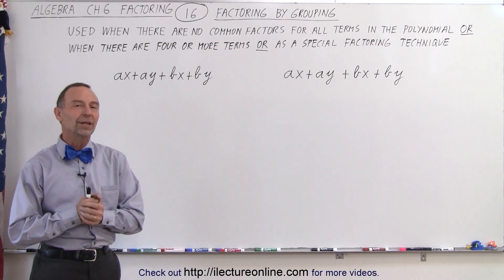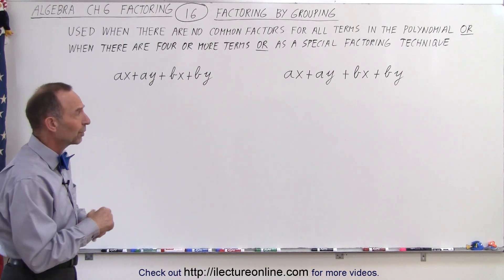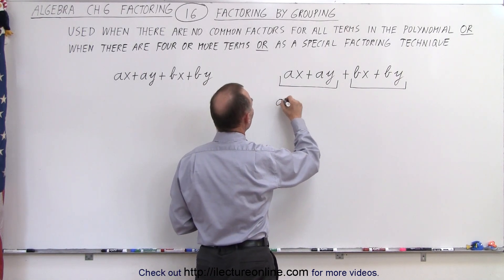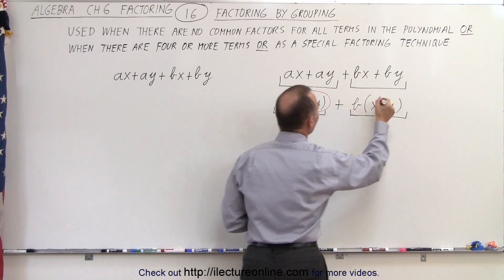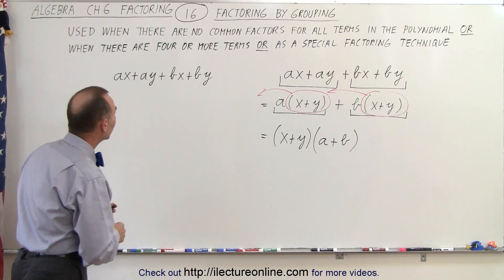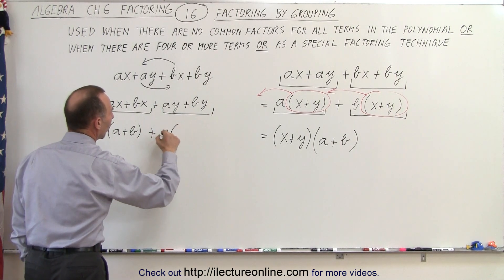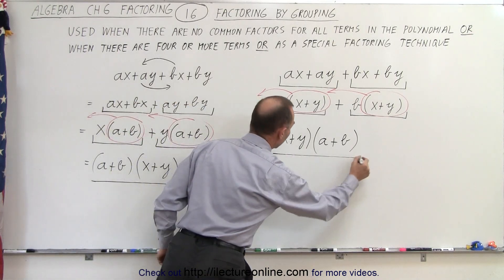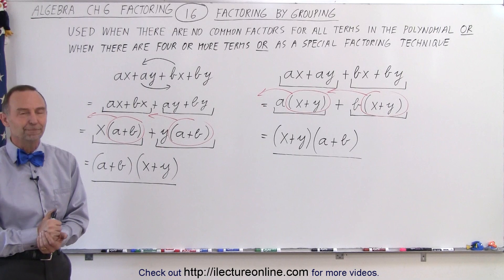Algebra - Ch. 6: Factoring (16 of 55) How to Factor by Grouping?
In this video I will show how to factor out by grouping.